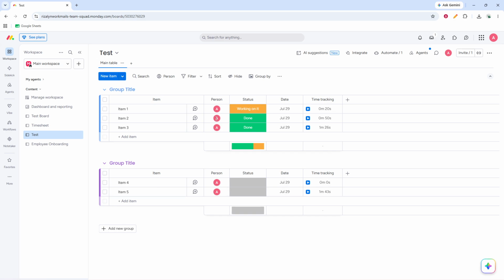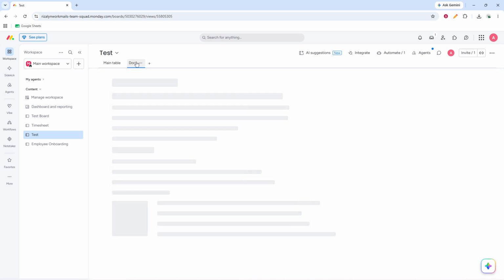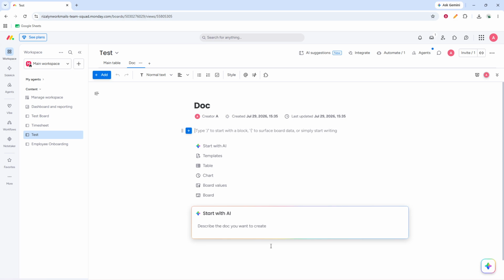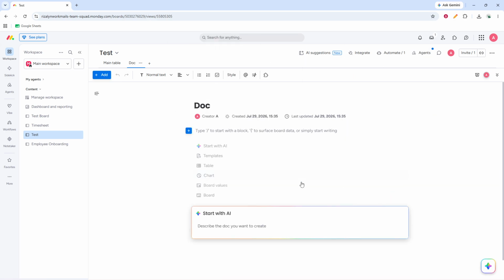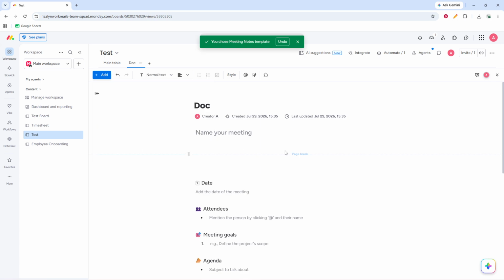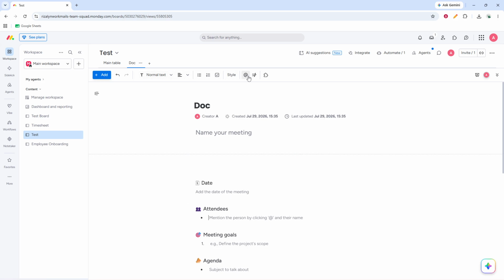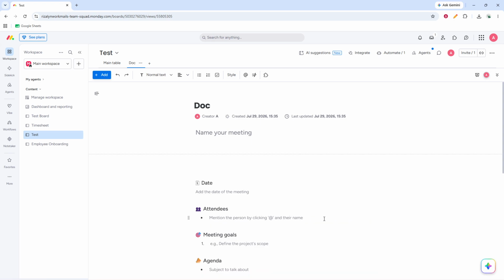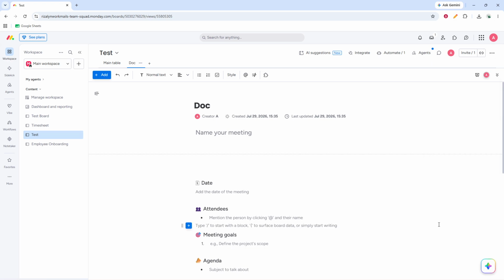How to Create a Doc in Monday.com [2026 Step By Step Guide]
In today's video, I'll show you how to create a Doc in Monday.com step by step. Whether you're documenting project plans, creating meeting notes, or collaborating with your team, this guide will help you create and manage Docs in Monday.com.

You'll learn how to create a new Doc, add and format content, insert images and other elements, collaborate with teammates, and organize your Docs within your workspace.